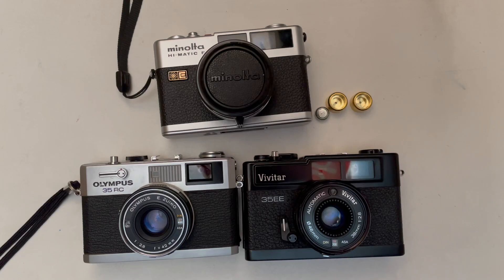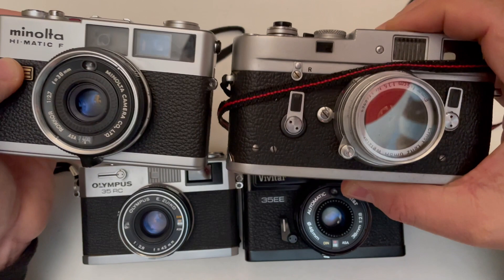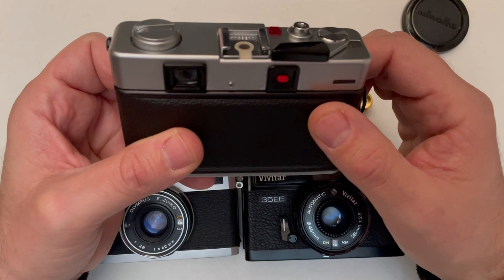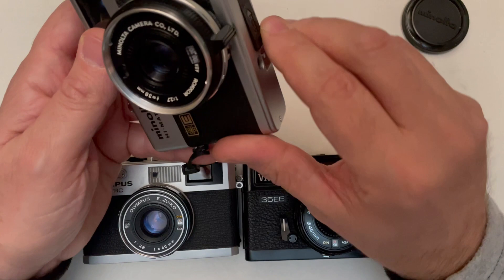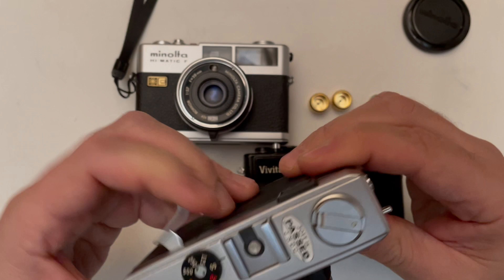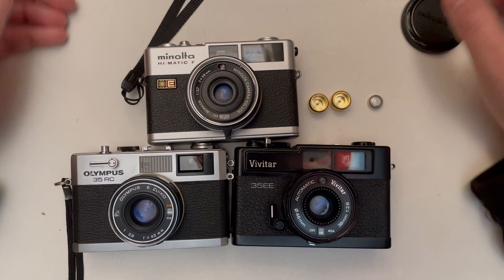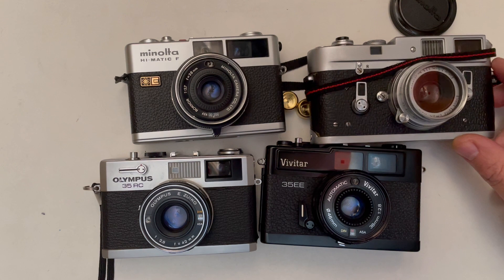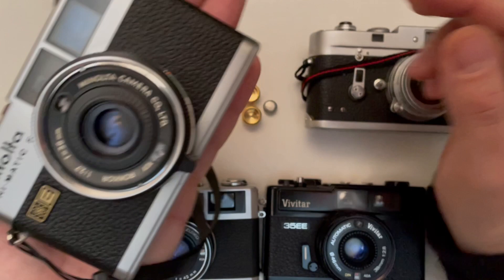Emotional camera review: Minolta HI-MATIC F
Range finder camera review: Minolta HI-MATIC F